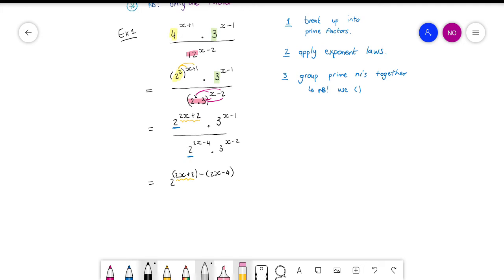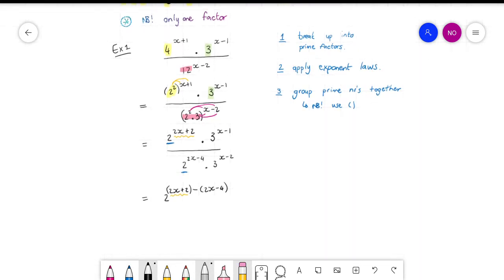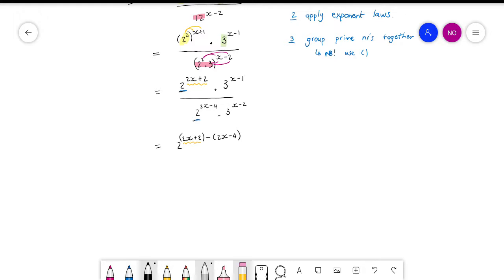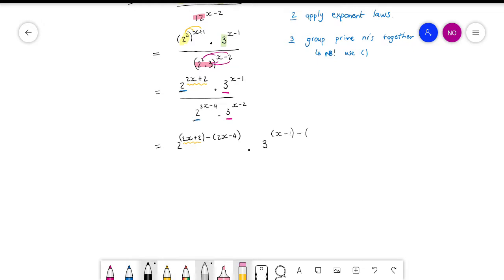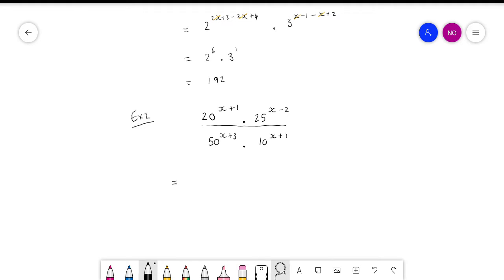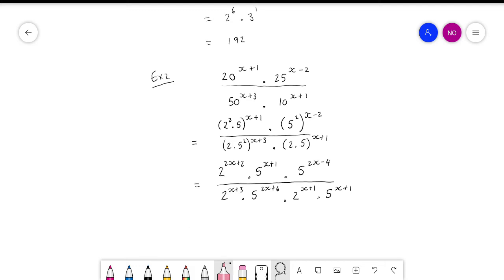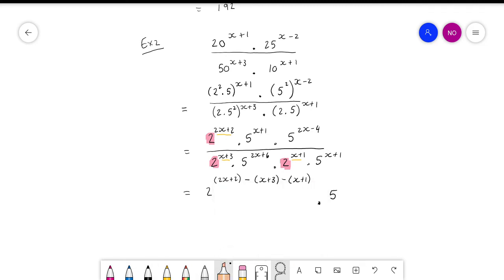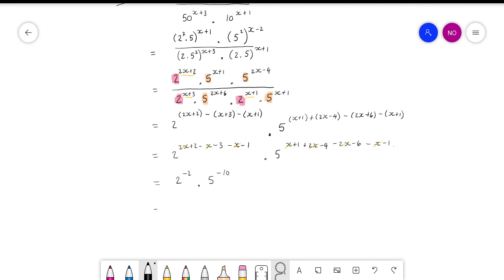Simplifying using Prime factors